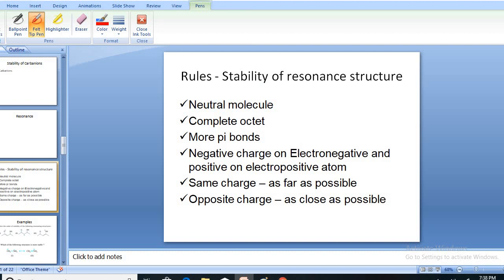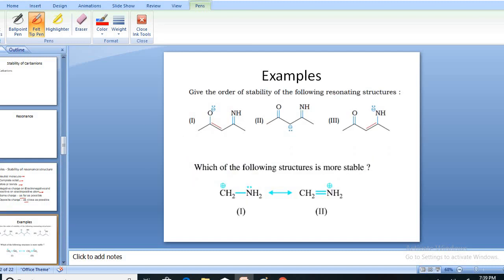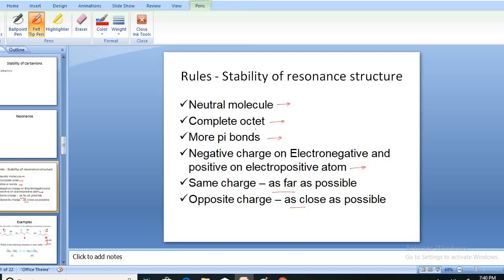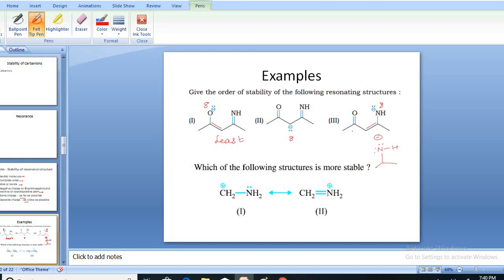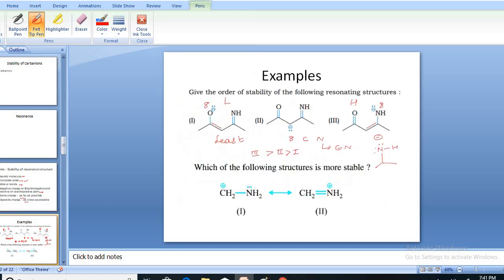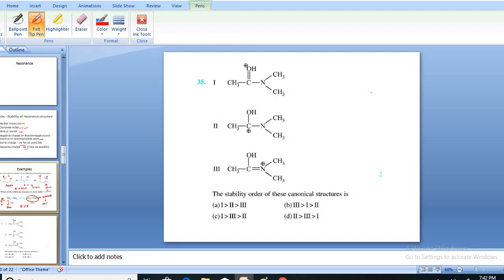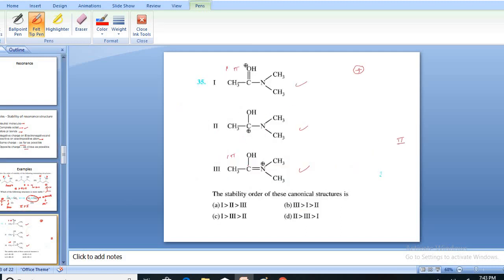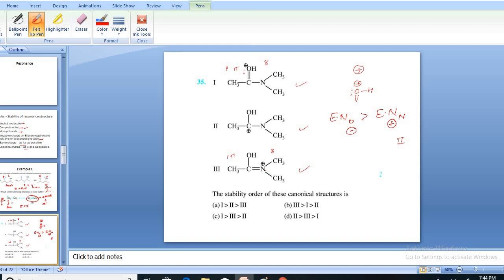GOC I Examples on resonance stability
Few examples of How to understand stability of Resonance structures